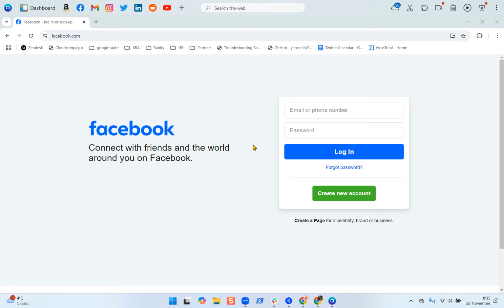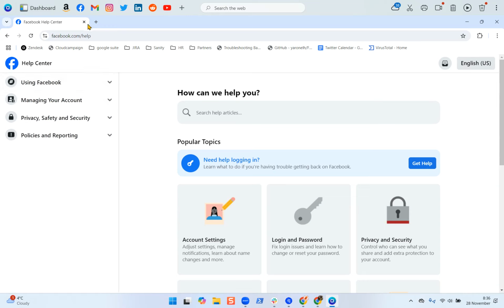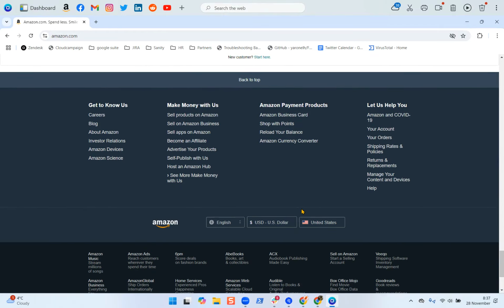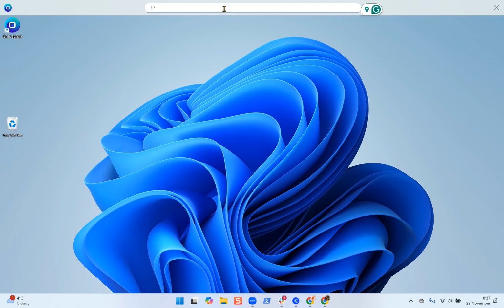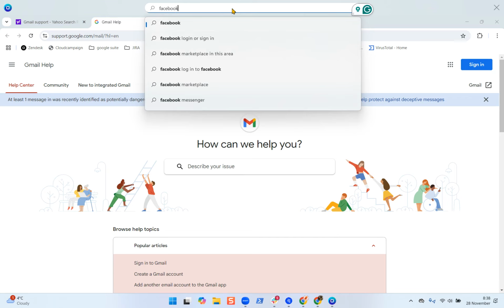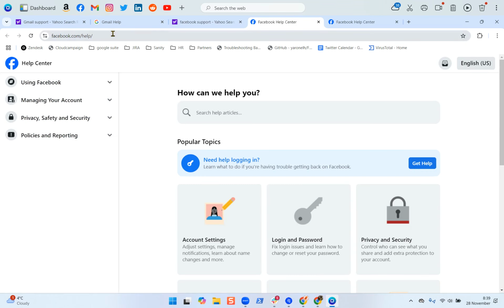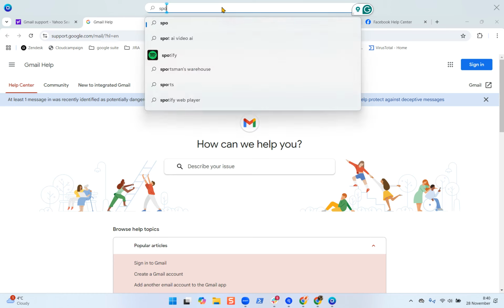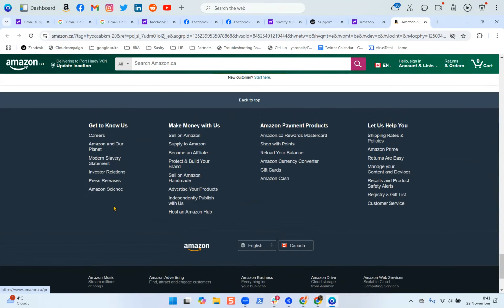How to Find Support Channels for Most Websites Easy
Learn how to quickly find the support resources for most websites using the OneLaunch browser. This video walks you through step-by-step tips to locate help centers for popular websites like Facebook, Amazon, and Gmail, ensuring you get the assistance you need efficiently.

Video Transcription
Hi there, and welcome to this short video where I’m going to show you how to find the support resources for most websites. To start, we’ll open the OneLaunch browser and search for a website. Go to the top left and click the OneLaunch icon to open the browser.

Let’s start with Facebook. Once on the page, since I’m not signed in, you’ll occasionally find a support link in the top bar. However, for the most part, if you scroll down to the footer, you should find something labeled "Support" or "Help." Here, I see a "Help" link. Clicking on it brings us to Facebook’s Help Center. From here, you can use the search bar to look for specific topics, like "login help," and it will provide you with a variety of helpful articles.

If you don’t see anything related to support at the top of the page, the best way to find it is by scrolling to the bottom. In the footer, you’ll see a "Let Us Help You" section. Click the "Help" button here, and it will take you to Amazon’s Customer Service section, which contains various topics and a search bar for further assistance.

Another way to find support resources is by using the OneLaunch dock search bar. For example, if you’re looking for Gmail support, type “Gmail support” into the search bar. This will bring up a web search where you can find the Google Help Center. Clicking the correct link will take you to Google Help specifically for Gmail. You can do this with any website. For example, typing “Facebook support” into the search bar will open a new tab. Make sure the link you click is from the website’s official domain (e.g., Facebook.com).

One important note: Always verify the URL of the support link you’re clicking on. For instance, some search results might lead to third-party websites like Hoy.com or Shopify, which are not the official support pages. Scroll down the search results until you find the link from the correct domain (e.g., Facebook.com for Facebook support or Google.com for Gmail support).

Finally, let’s look at Spotify support as an example. When searching for "Spotify support," ensure the link goes to Spotify’s official website. Similarly, if you’re already on a website, check both the top navigation bar and the footer for links to customer service or help sections.

To recap, you can search directly in the OneLaunch dock for support resources for specific websites. Additionally, when browsing a site, support links are typically found in the footer under sections labeled "Help" or "Customer Service."